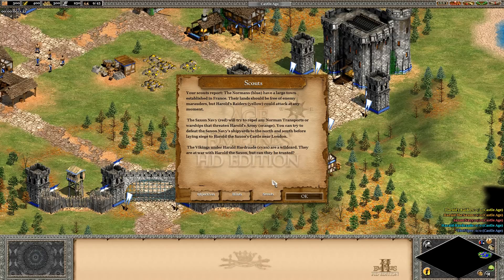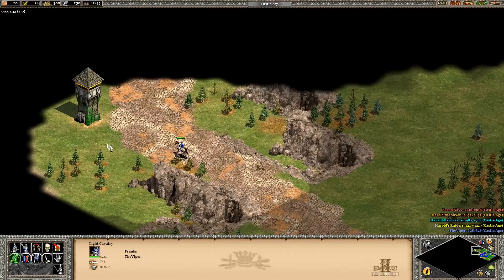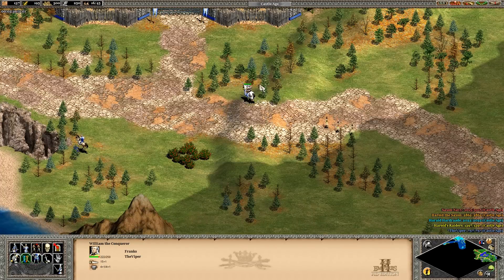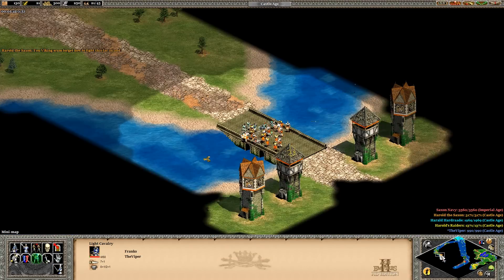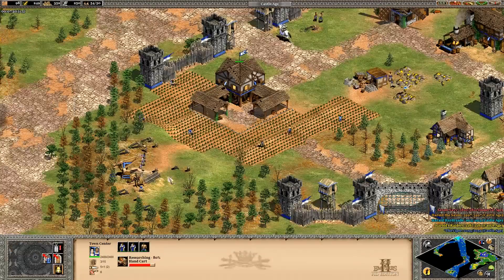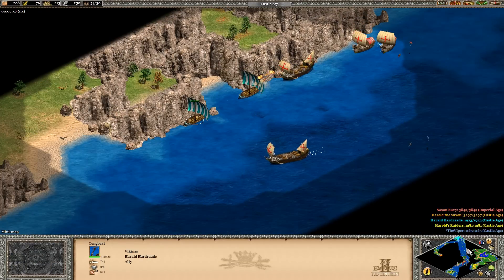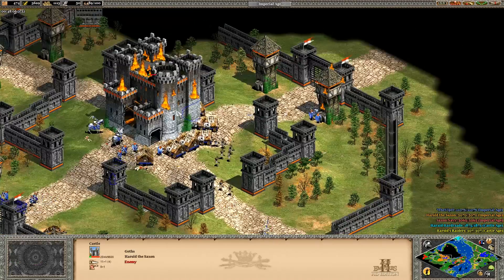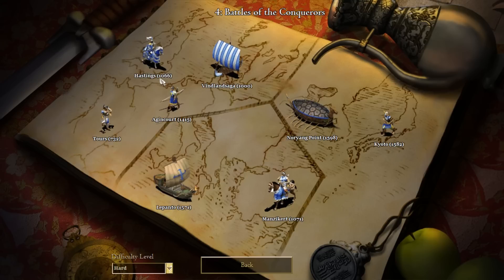Age of Empires II: The Conquerors Campaign - 4. Battles of the Conquerors - Hastings (1066)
Certain names ring down through history as men and women who shaped the world. Some were forces of chaos, destructive and rapacious. Some were men of honor who fought for the right. Some defended their homelands from invaders, while others used their military might to violently acquire the lands of others. Battles such as Agincourt, Manzikert, and Hastings are remembered as turning points in world history, and names such as Henry V, Yi Sun-shin, and Erik the Red are etched forever as great conquerors. Now relive their tragedies and triumphs.